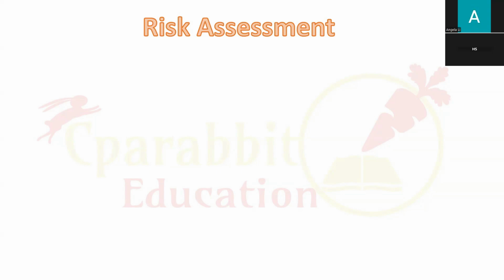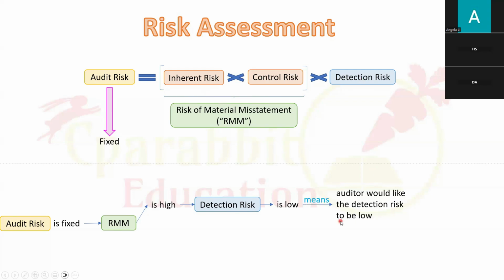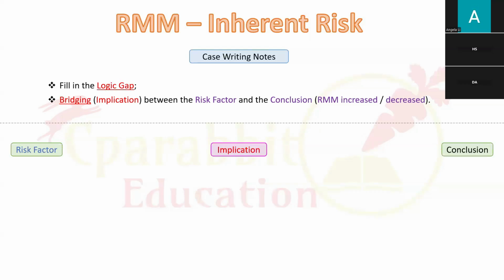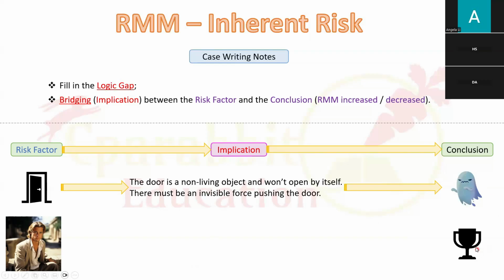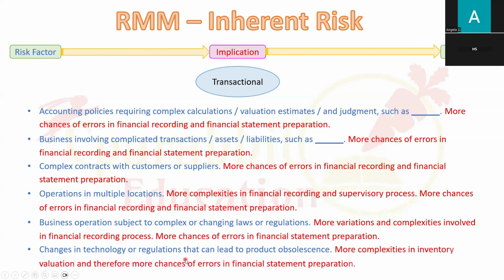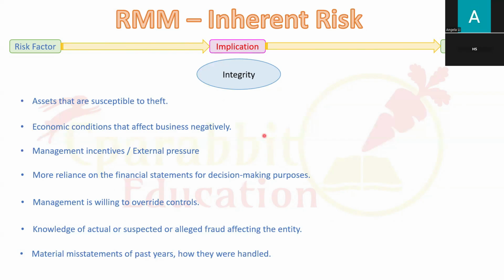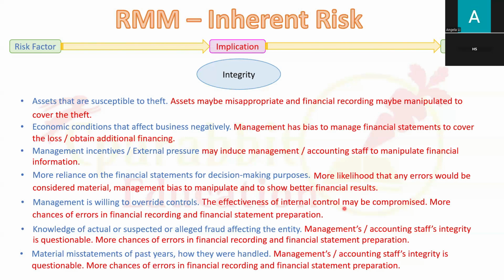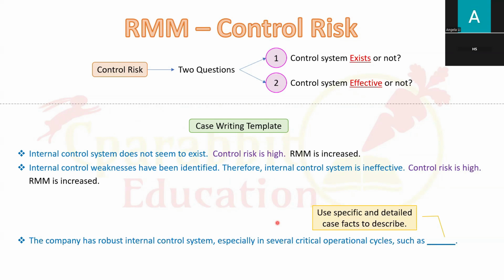Risk of Material Misstatement (RMM) of Overall Financial Statement Level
Risk of Material Misstatement (RMM) — Exam-Winning Structure

The “Universal” formula to memorize: Risk factor → Implication → Conclusion

This is one of the most frequently tested Assurance areas (CPA Core 1, Assurance Elective, CFE). Most candidates lose marks not because they can’t spot the risk factor, but because they skip the implication—the key bridge that proves your logic.

1) Risk factor (what you identify from the case)

A risk factor is simply a case fact that increases or decreases the likelihood the financial statements are materially misstated.

If you struggle to find risk factors, read more cases and build a list of common ones. They are usually explicitly stated in the case (not hidden).

Common risk factors include:
💖 Key accounting personnel departure / inexperienced new staff
💖 Years of losses, cash flow problems, going concern pressure
💖 Pressure from shareholders, banks, debt covenants, financing needs
💖 Aggressive profit targets / bonuses tied to results
💖 Complex or unusual transactions (business combinations, revenue arrangements, fair value items, financial instruments)
💖 Significant accounting estimates (impairment, warranty, bad debts, inventory valuation, provisions)
💖 Weak internal controls (no segregation of duties, lack of review, many manual journal entries)
💖 Management integrity concerns / override of controls
💖 Rapid growth / system changes / poor documentation

2) Implication (the “so what?” bridge — where most marks are earned)

The implication explains why the risk factor makes a misstatement more or less likely.

After writing the risk factor, pause and ask:
❓ “So what? Why does this make the financial statements more likely to be misstated (or more reliable)?”

Your implication should connect the fact to a misstatement pathway. High-scoring implication sentence starters:
💖 “This creates an incentive/opportunity to overstate/understate [account] to [meet target / avoid covenant breach].”
💖 “This increases estimation uncertainty and management bias in [estimate], raising valuation risk.”
💖 “Weak controls mean errors are less likely to be prevented or detected, increasing misstatement risk.”

3) Conclusion (what “RMM increased/decreased” actually means)

Your conclusion must be explicit: RMM increased or RMM decreased

✅ It means the risk that the financial statements contain a material misstatement and could mislead users has increased or decreased.

3 quick examples (what an excellent answer looks like)

💖 Example 1 — Key accounting staff left

   💚 Risk factor: The controller resigned and a new controller started recently.
   💜 Implication: The month-end close and estimates may be prepared incorrectly due to lack of knowledge and reduced oversight (e.g., accruals and cut-off).
   💛 Conclusion: RMM increased.

💖 Example 2 — Bank covenant pressure

   💚 Risk factor: The company is close to breaching bank debt covenants.
   💜 Implication: Management has incentive to overstate revenue or understate expenses and delay impairment recognition to meet covenant ratios.
   💛 Conclusion: RMM increased.

💖 Example 3 — Strong automated controls (RMM decreased)

   💚 Risk factor: The company uses automated three-way matching and independent review of journal entries.
   💜 Implication: Transactions are more likely to be recorded completely and accurately, and unauthorized entries are more likely to be detected.
   💛 Conclusion: RMM decreased.